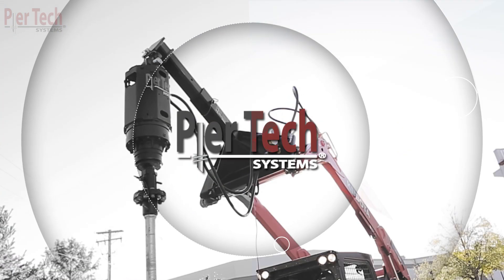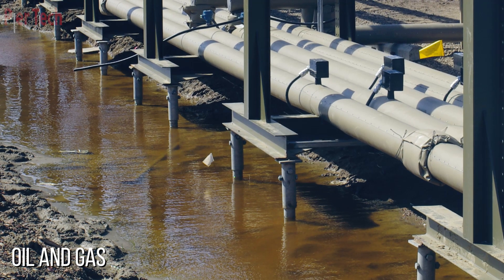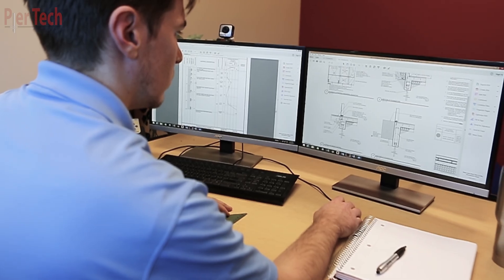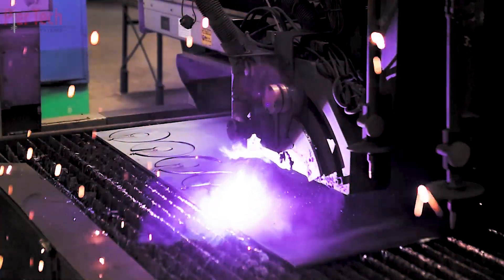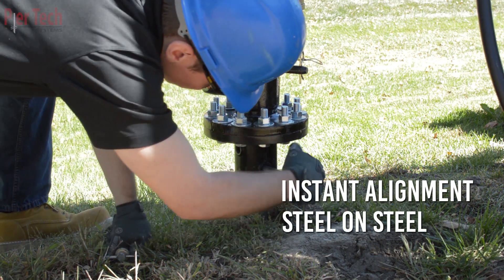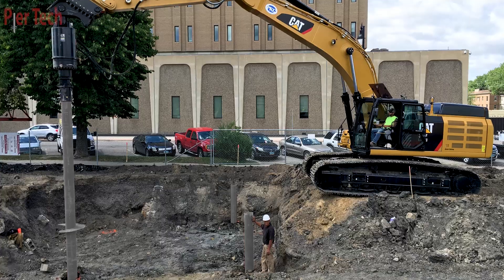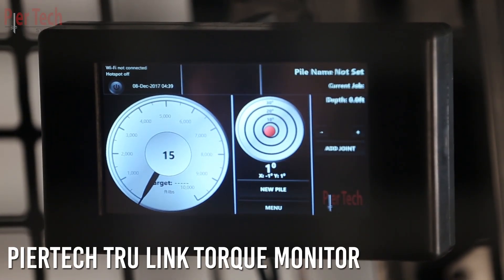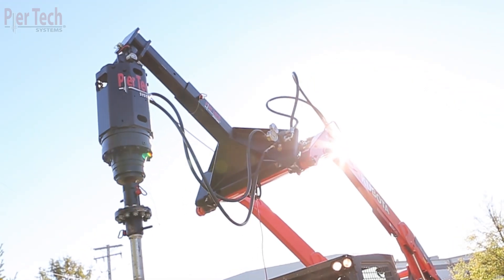PierTech Systems | Helical Pier and Helical Pile Manufacturer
About PierTech Systems.

From helical piers and high capacity helical piles to a complete line up of equipment and accessories, we provide the construction industry with the highest quality, most versatile and economical stabilization products.

Our helical piers and piles are suitable for residential and commercial applications. They are routinely used to seal the smallest cracked wall, provide a solid, stable platform for industrial grade towers, support boardwalks in dry or wetlands, deep foundation piers for new construction and underpinning for existing buildings. PierTech Systems is the manufacturer of choice for engineers throughout the World.

Using ground-breaking, patented technology, PierTech Systems manufacturers its own line of helical piers, piles, anchors and helical piering accessories. Our piers are available in both round and square shafts and are available in numerous diameters. All of our products are backed by the PierTech System’s commitment to performance and reliability.

Special thanks to Stonerburner Drone Service for letting us use the beautiful video of downtown St. Louis!